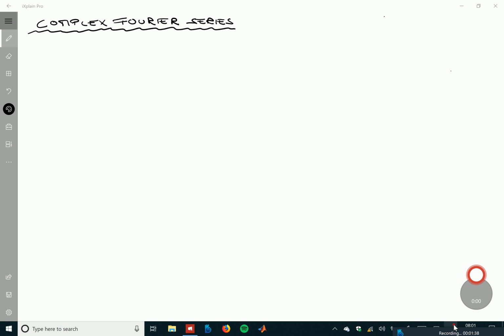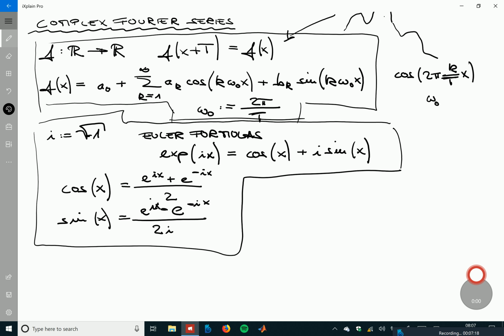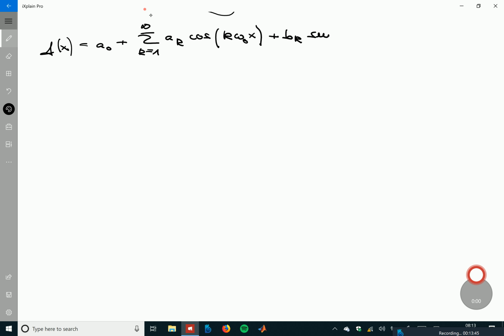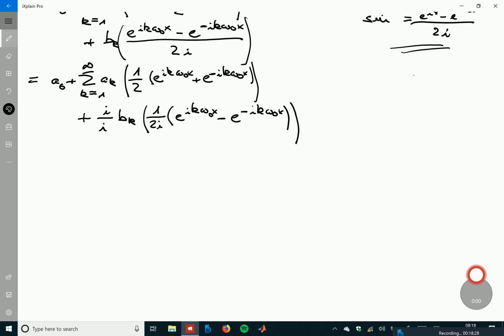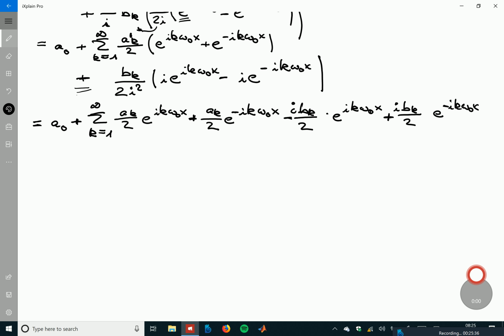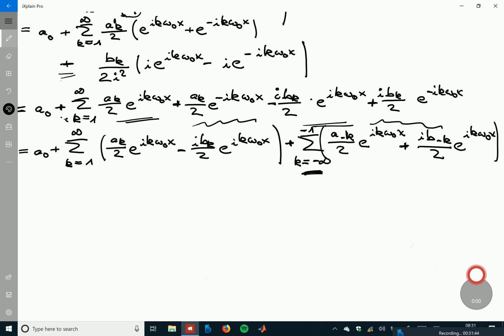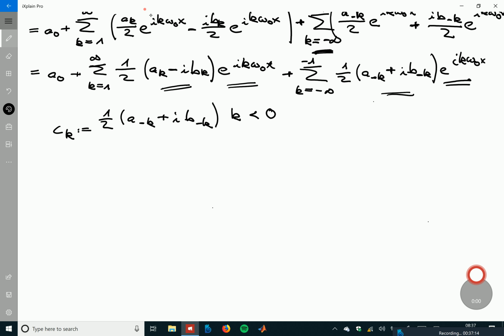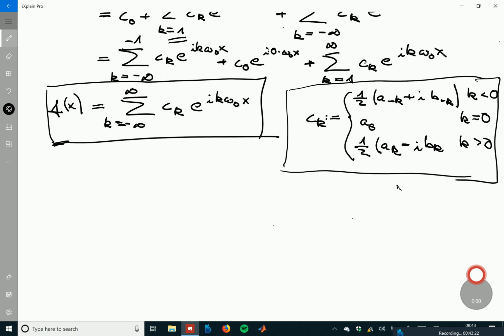The complex Fourier series